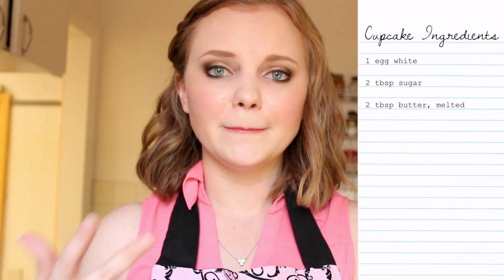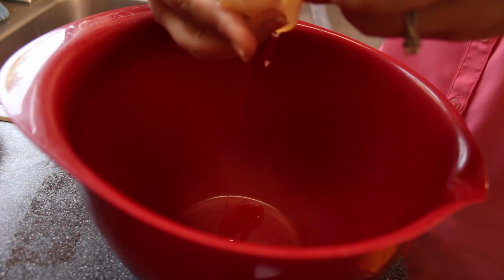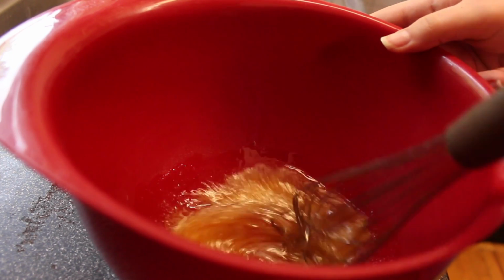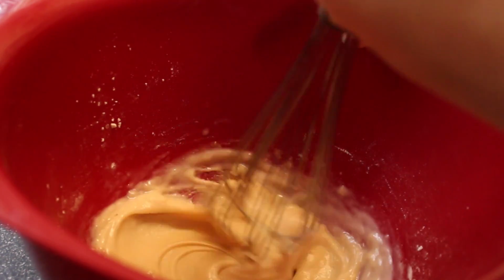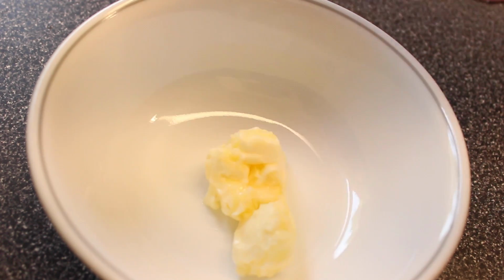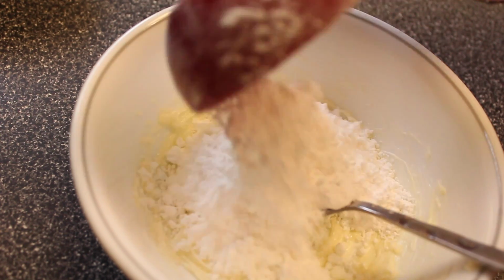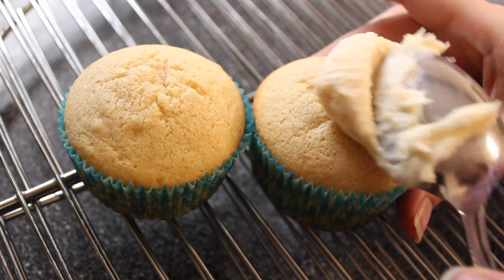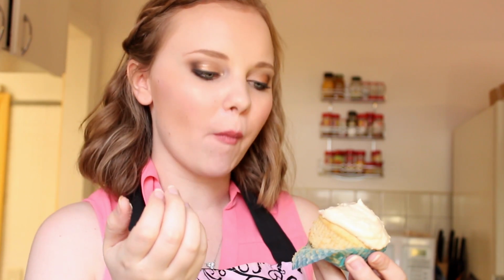How to Make Cupcakes for Two | Vanilla Cupcakes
Vanilla Cupcake Ingredients
1 egg white
2 tbsp sugar
2 tbsp butter, melted
1 tsp vanilla extract
1/4 cup all-purpose flour
1/4 heaping tsp baking powder
pinch of salt
1-1/2 tbsp milk

Vanilla Buttercream Frosting Ingredients
2 tbsp butter, softened
1/3 cup powdered sugar
1/4 tsp vanilla extract
1/4 tsp milk